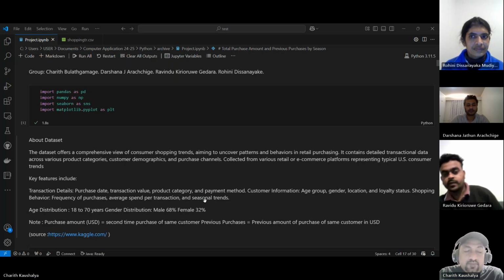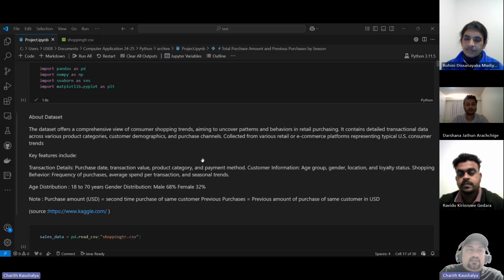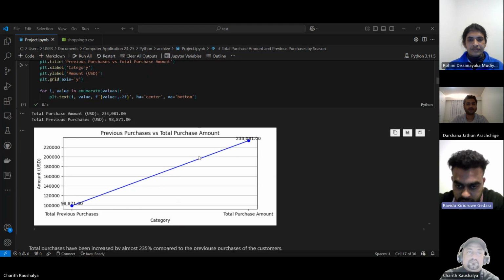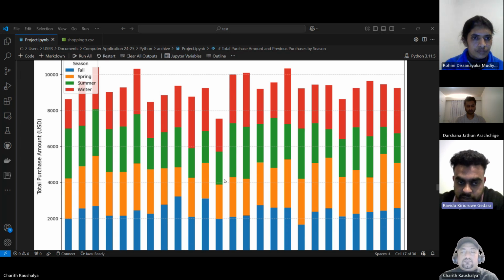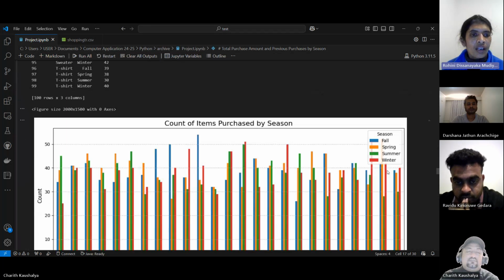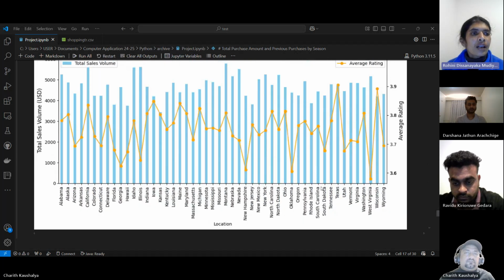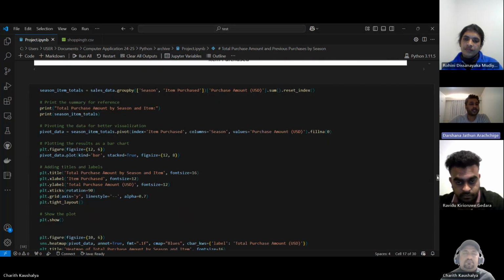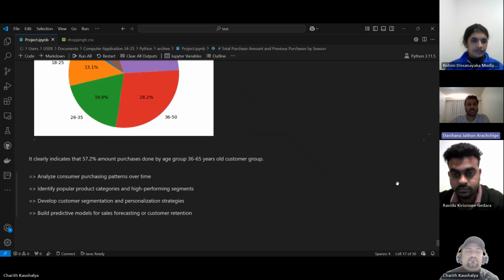Python Data Analysis group project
Project work